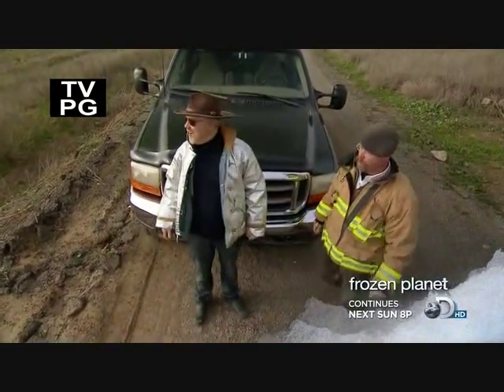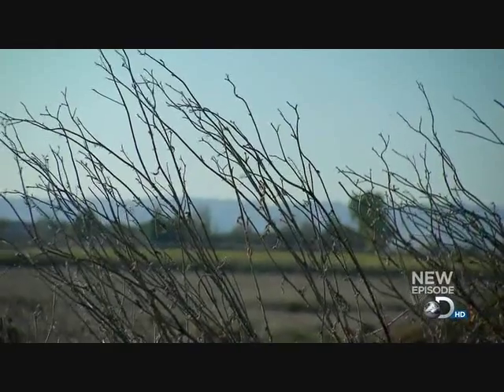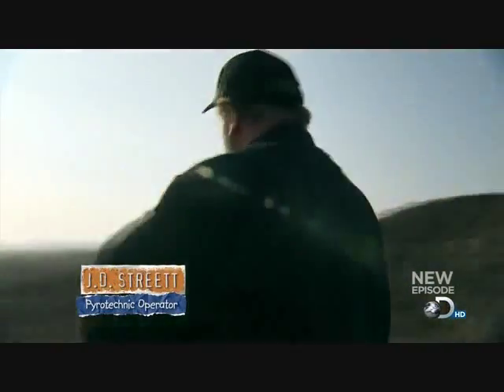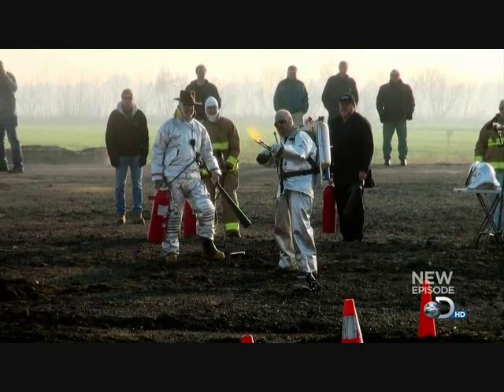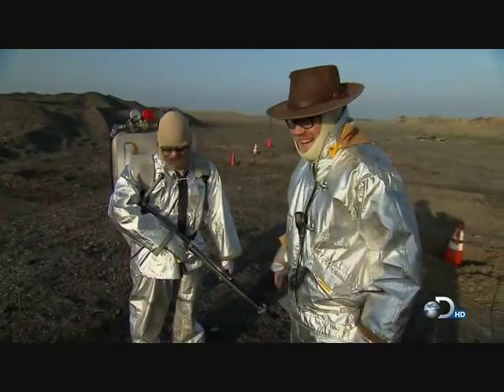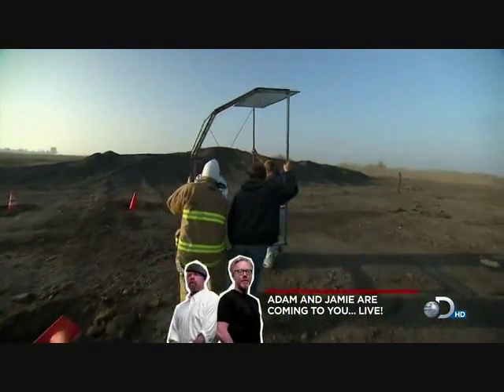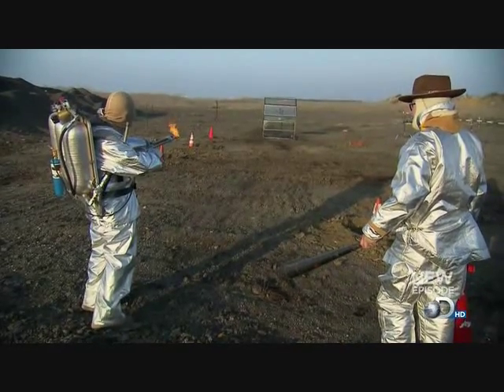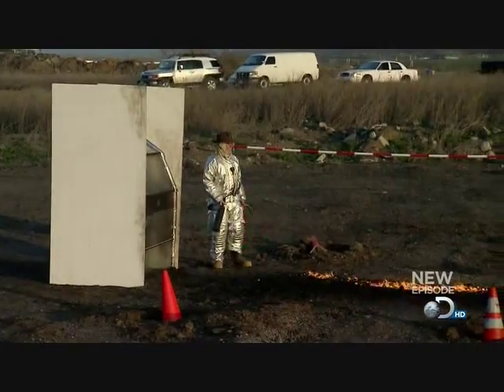FIRE!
An intense clip from Mythbusters!

"Anything worth doing is worth overdoing"

s10e02 Fire vs Ice